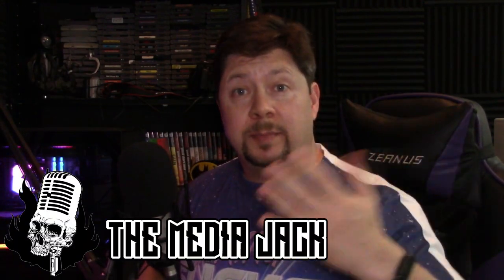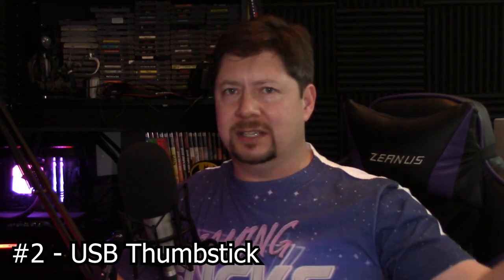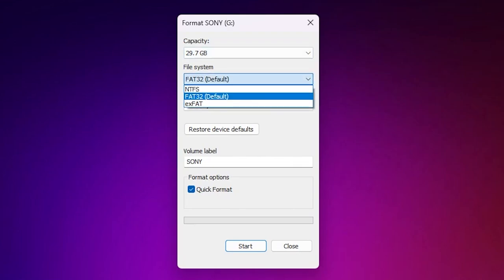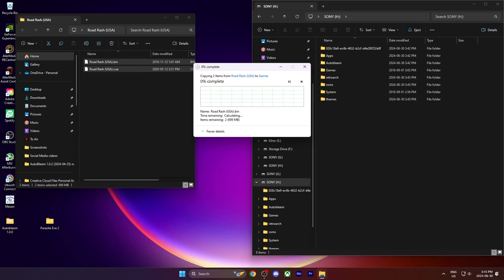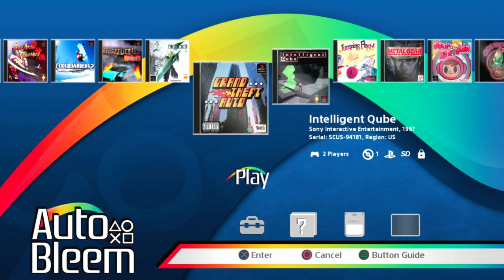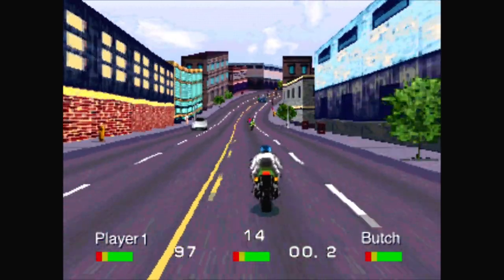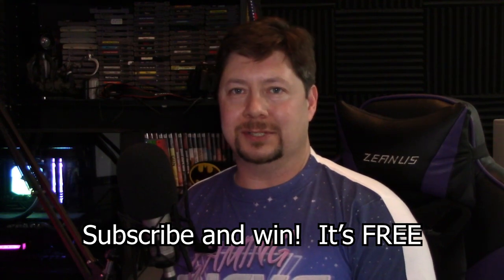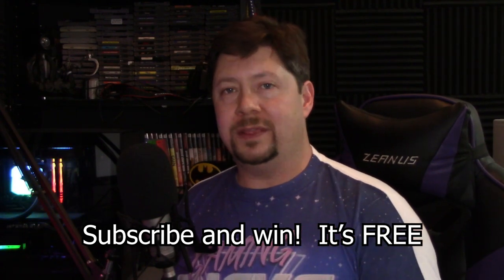How to : Mod a PlayStation Classic to play any PS1 game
0:00 - Intro
0:49 - What do you need?
2:28 - Prepping the Thumbdrive
2:53 - Download AutoBleem
3:14 - Download Game Files
3:33 - EJECT!
3:50 - Installation on the PlayStation Classic
4:37 - Autobleem set-up
5:26 - Troubleshoot
6:04 - Friendly Advice
7:30 - Contest time *PlayStation 5*

Intro/Extro - "One and Only" by Kyprios